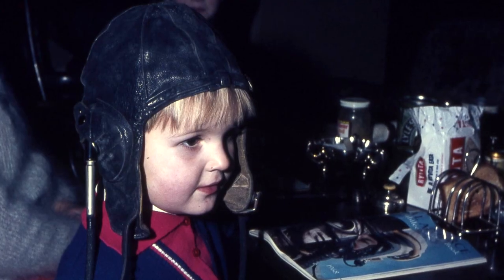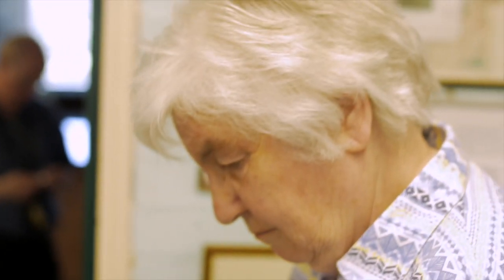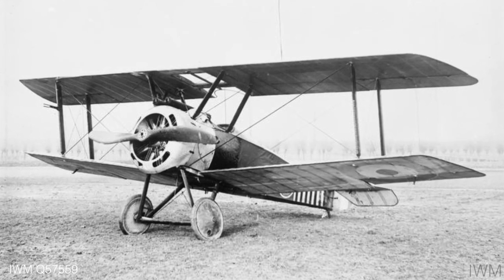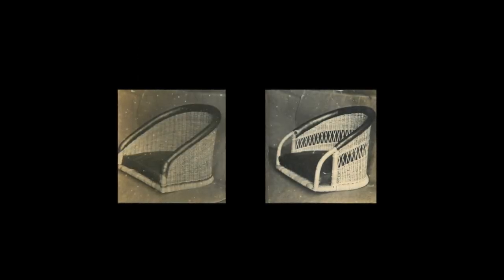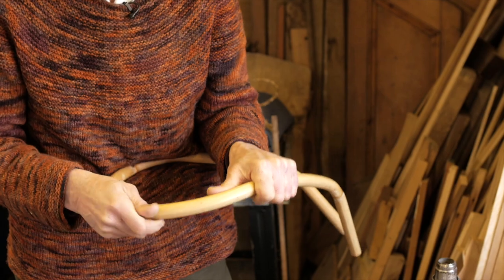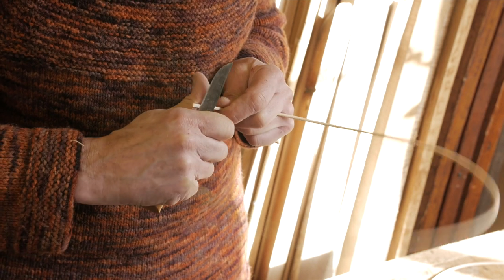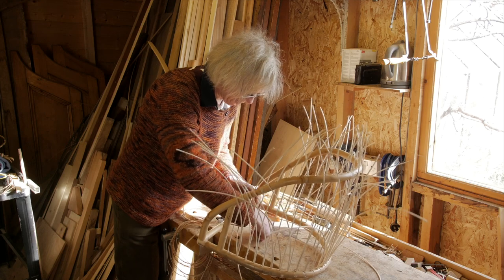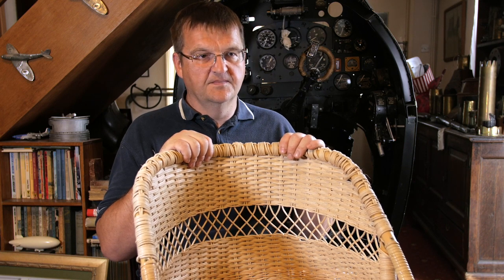Sopwith Camel Seat film for the Everyday Lives in War project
First World War aircraft were extremely flimsy and it was essential to save weight wherever possible to prevent the planes breaking up in flight. To this end, basketwork seats were used as they were both light and strong. This short film follows Tony Dyer, a flight test engineer, as he builds a replica First World War Sopwith Camel aeroplane cockpit to house an original compass which belonged to his grandfather. Tony is joined by Tim Palmer, who makes a seat for him, and Bunty Ball who explains more about basketwork aeroplane seats.